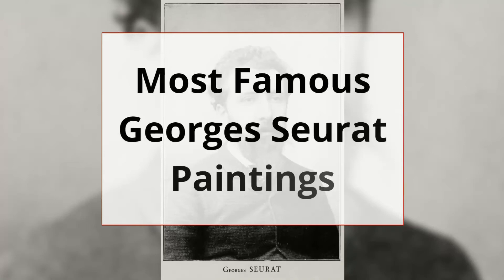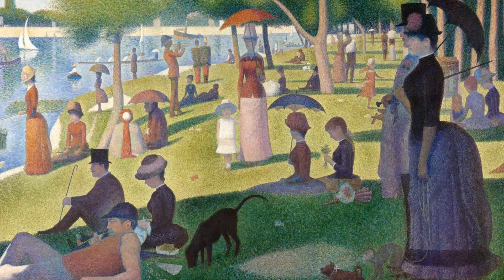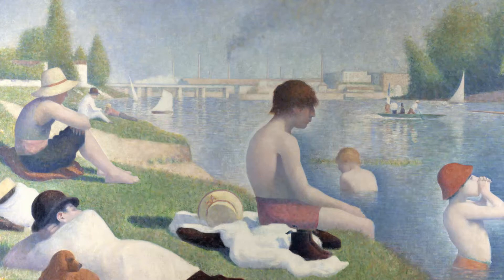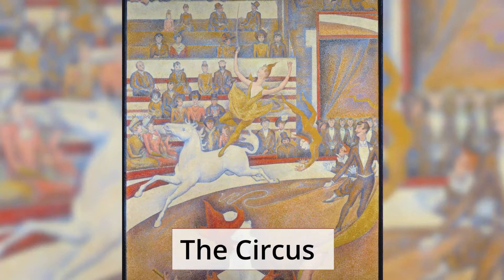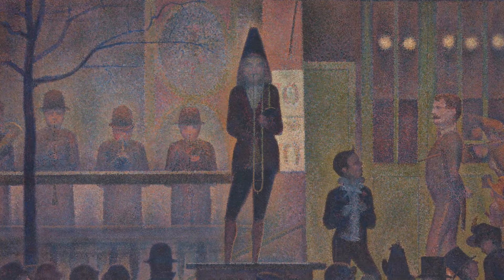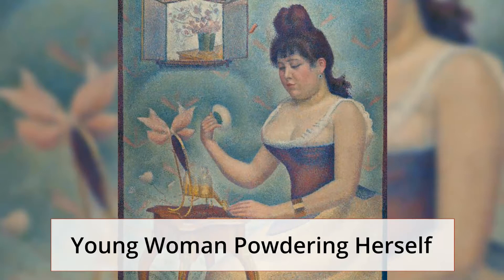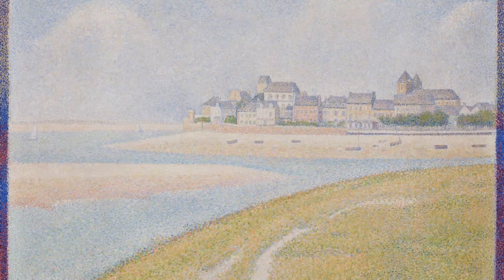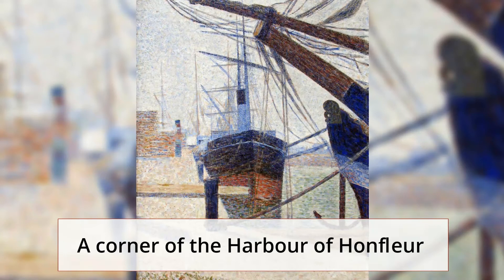Georges Seurat | Most Famous Art Painting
Georges Seurat (1859 –1891) was a French post-Impressionist artist. He devised the painting techniques known as chromoluminarism and pointillism.